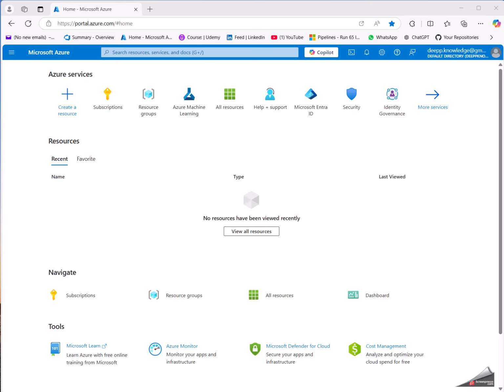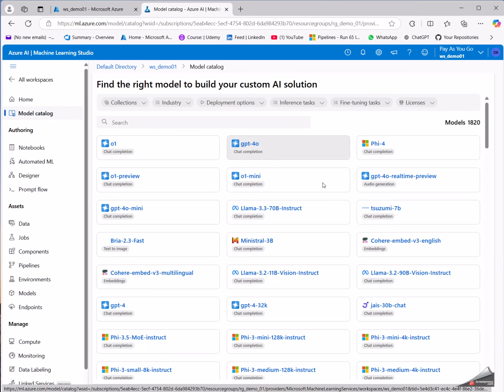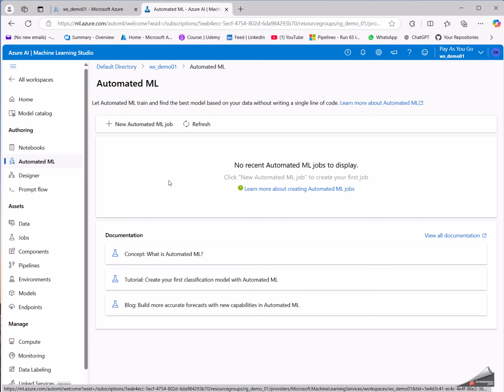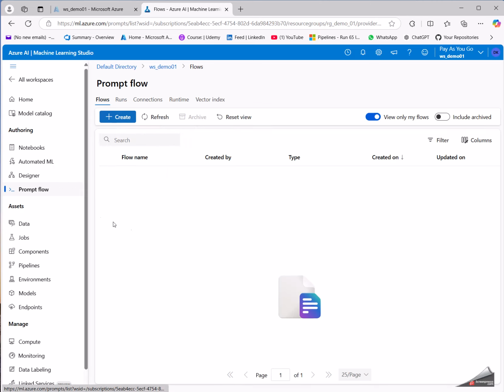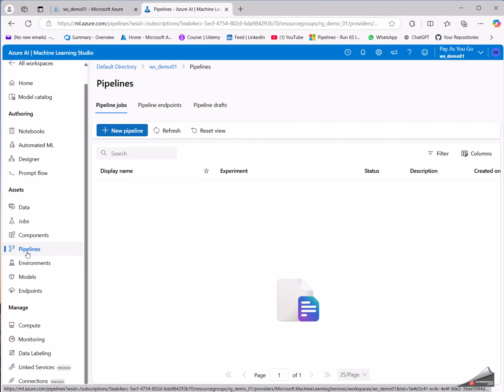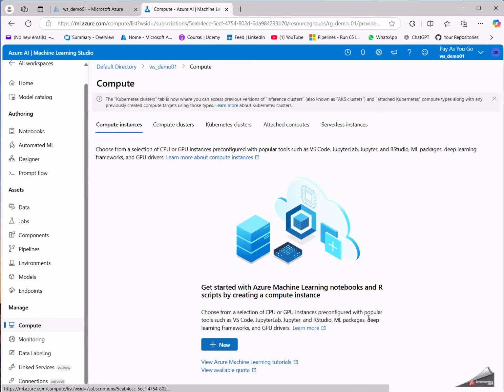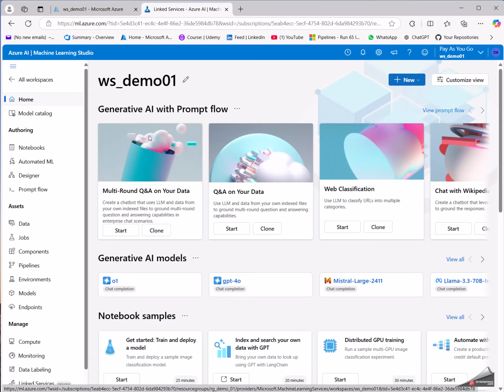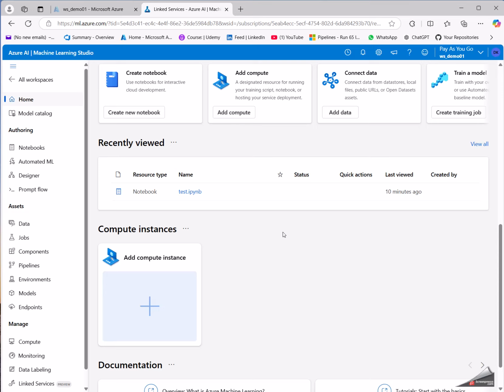08 Azure Machine Learning Studio Complete Walkthrough Beginners Guide to Every Feature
Ready to master Azure Machine Learning Studio? This comprehensive guide takes you through every component of the Azure ML Studio interface, from the sidebar navigation to the main workspace features!

In this step-by-step walkthrough, I’ll explain how to utilize all the tools available in Azure ML Studio, including:
- The **Home** dashboard for quick access.
- Key features like **Notebooks**, **Pipelines**, **Prompt Flow**, and more.
- How to manage datasets, models, and compute resources.
- Exploring pre-trained **Generative AI Models** and using **Notebook Samples** for your projects.

Whether you're new to Azure ML or looking to refine your skills, this video will provide a detailed overview to help you confidently navigate and leverage Azure Machine Learning Studio for your machine learning projects.